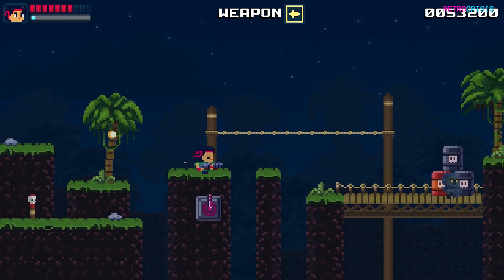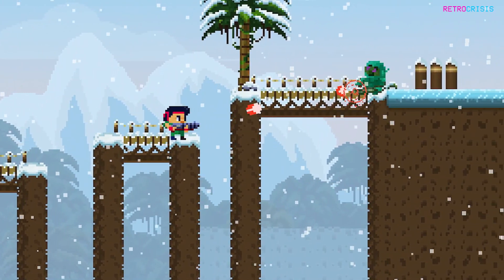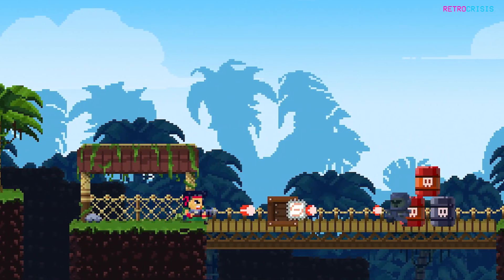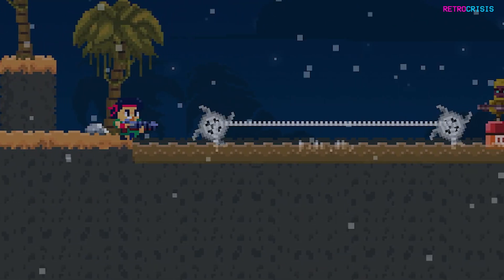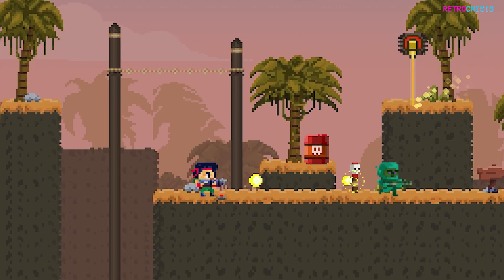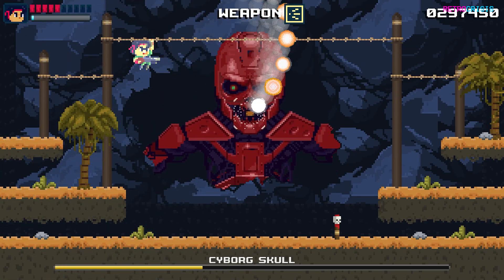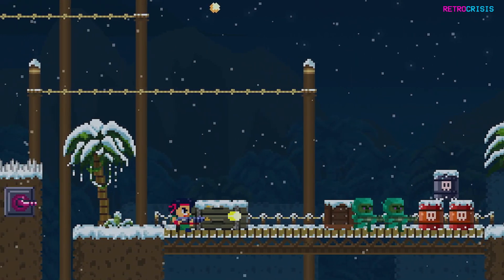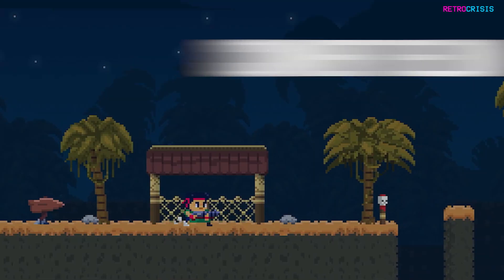Brave Soldier: Invasion Of Cyborgs - Review / PC / SteamDeck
Brave Soldier: Invasion Of Cyborgs is a pixel art platform game with a lot of action. Help the soldier save the world from the Cyborg Invasion!

Take on many challenges in this action-packed game! With a classic look in Pixel Art, it will bring you a lot of nostalgia and a lot of fun!

Features:
Lots of mechanics: Walk in the water ditches, be careful with the strong wind, slide on the ice, grab the rope to get through spikes or bigger holes.

Lots of Levels: There are 30 unique hand-drawn levels for a challenging experience.

Insane Bosses: Fight insane bosses! Be skillful to dodge the bosses' attacks and shoot a lot to defeat them!

Colorful Pixel Art Graphics: If you like colorful and pixel art graphics, you are in the right place! You will be delighted with the level design and the brave soldier.

Engaging Soundtrack: An action-packed soundtrack that sparks a desire to win!

Unlock Achievements: Achievement collectors will love unlocking the most challenging achievements in this game. There are 18 achievements in total.

Have fun in this easy to learn but not so easy to master game!

Face the Cyborgs and blast everything that stands in your way!